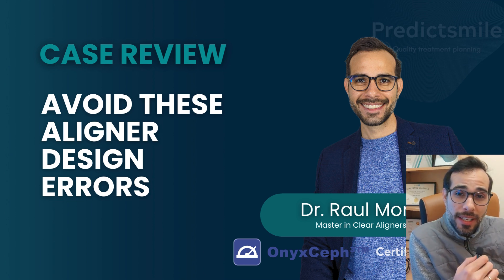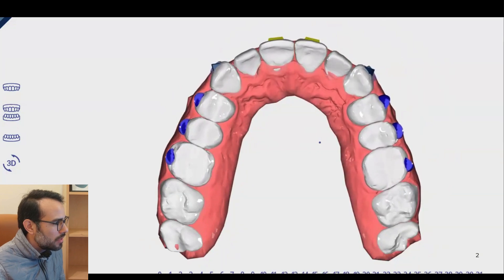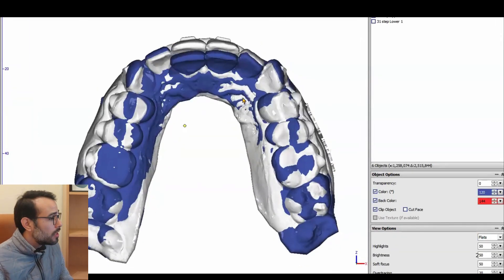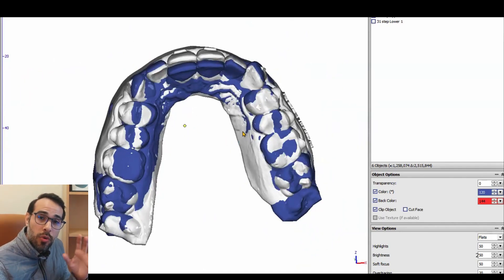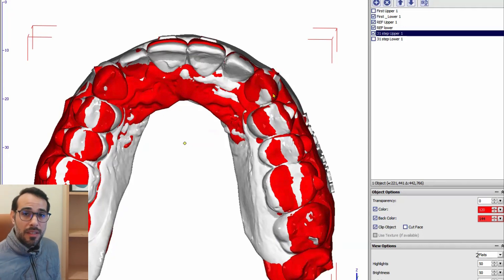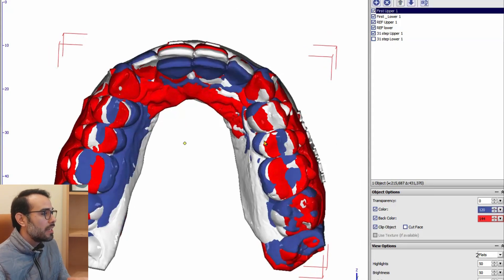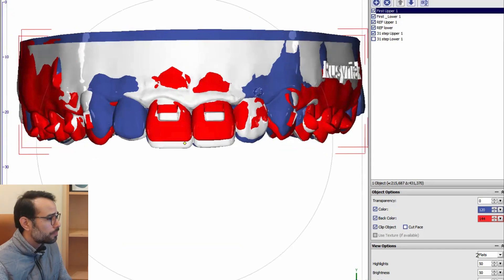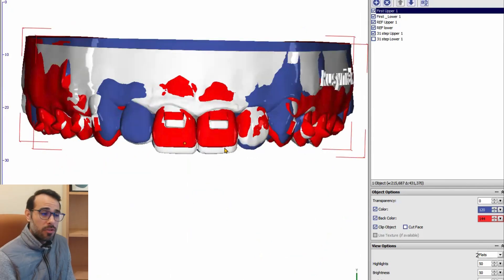Avoid These Aligner Design Errors | Case Review Using Onyxceph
Avoid These Aligner Design Errors | Case Review with Dr. Raul Mora

💡Are you making these common mistakes in clear aligner planning? In this case review, we analyze a treatment plan from Step 0 to Step 31, comparing digital design with the final intraoral scan. Learn how to identify and correct key errors to improve your treatment outcomes.

🚀 Want to take your skills to the next level? Join our Advanced Protocols training live in Barcelona and master the art of aligner biomechanics!